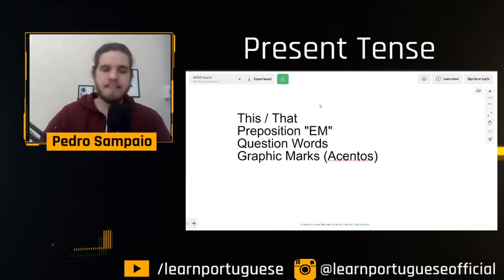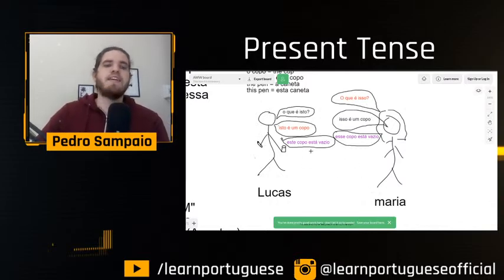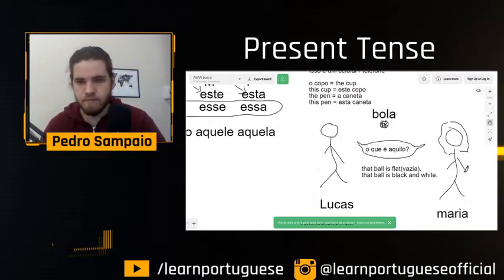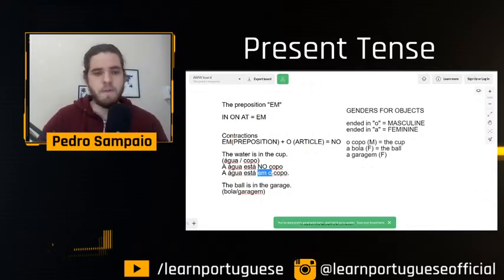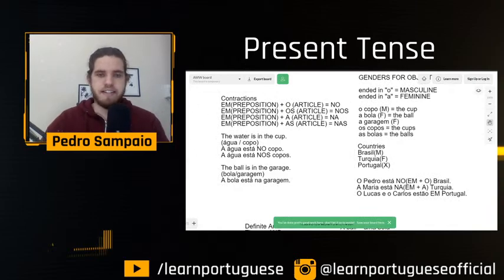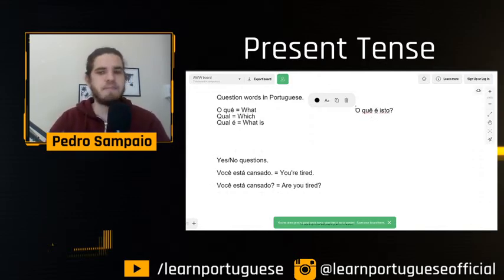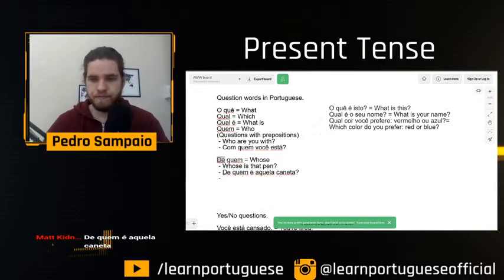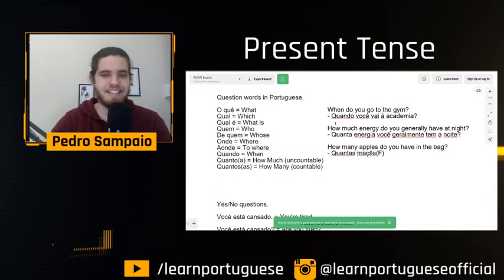[ENGLISH] This/That - Preposition EM - Q&A - Brazilian Portuguese for Foreigners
Our channel Learn Portuguese focuses on teaching Brazilian Portuguese for Foreigners, and we talk about the words' origins, as well as Brazilian slang, Brazilian idioms, listening and speaking practice, among others.